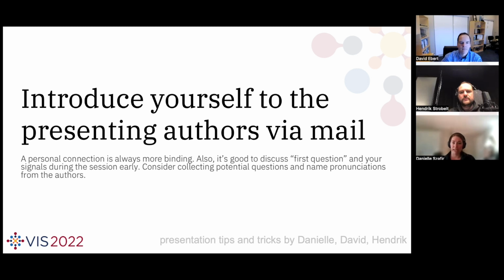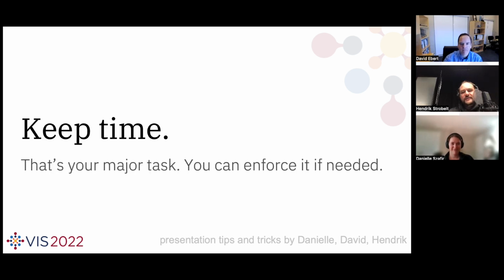VIS HowTo: Session Chair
The 2022 general chairs (Danielle Szaphir, David Ebert, Hendrik Strobelt) provide some tips on how to chair a session at VIS.